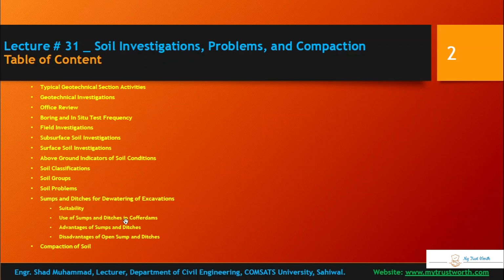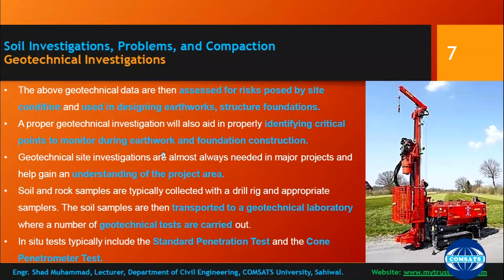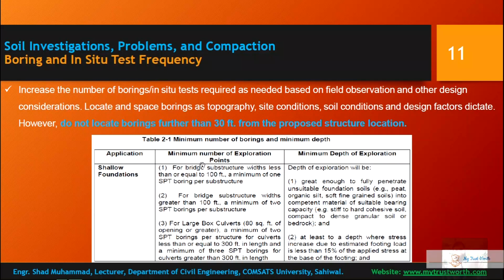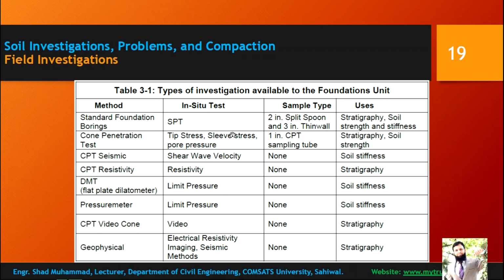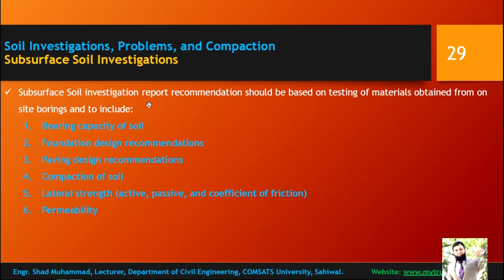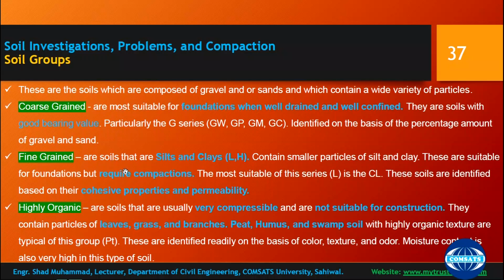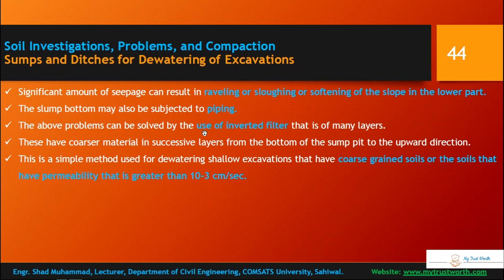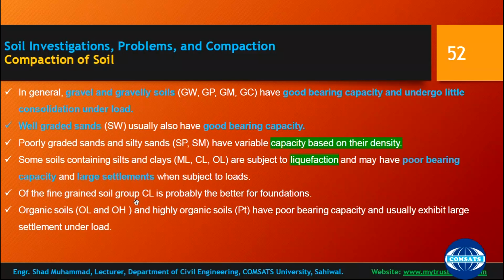Soil Investigations, Problems, and Compaction - Civil Engineering Construction - CECG (Lecture # 31)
In Lecture # 31 of the Subject - 'Civil Engineering Construction and Graphics', the topic of 'Soil Investigations, Problems, and Compaction - Civil Engineering Construction' has been discussed in detail by Engr. Shad Muhammad, Lecturer, Department of Civil Engineering, COMSATS University Islamabad, Sahiwal Campus, Punjab, Pakistan.